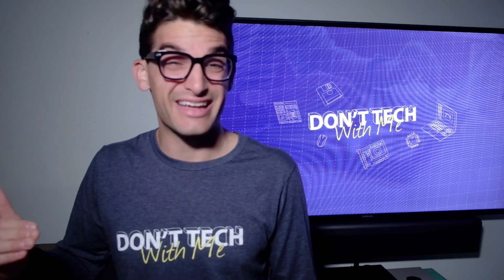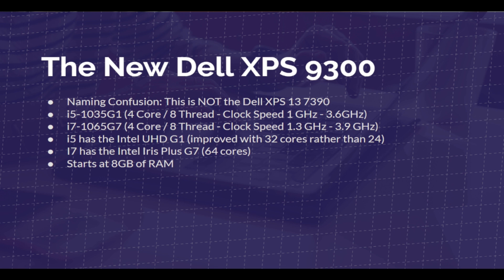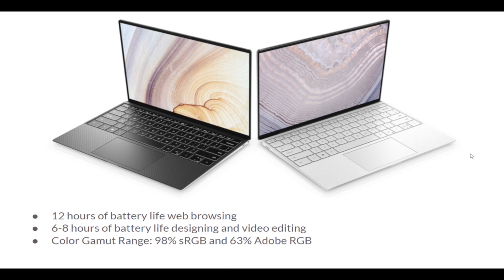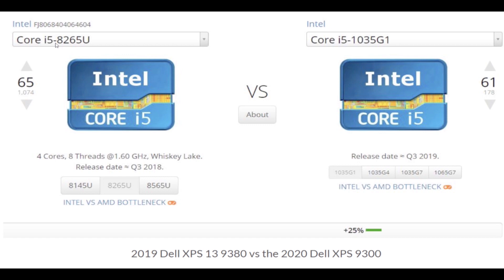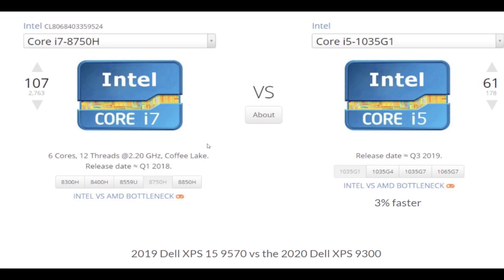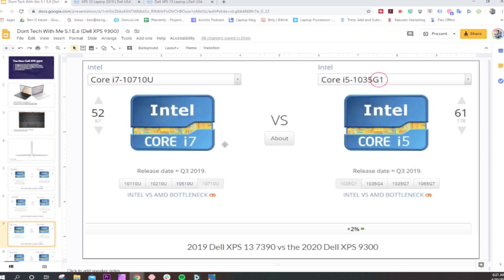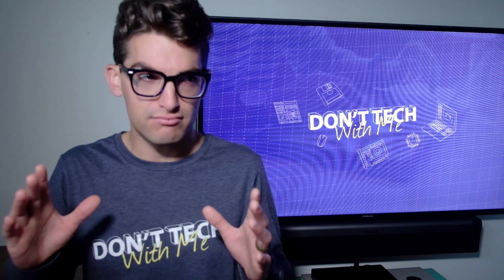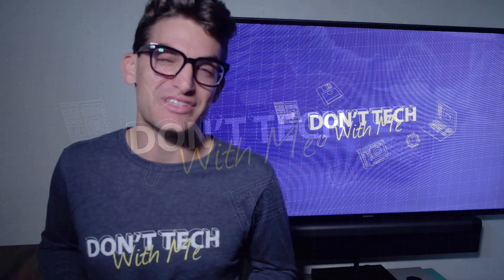Is the New Dell XPS 13 9300 Good for Video Editing and Graphic Design?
The New Dell XPS 9300, is it good for video editing, graphic design, and photography. Does it have the power creatives need to perform their daily tasks? Let’s find out… ►►► Check the latest price and specs below:

► Dell XPS 9300 - Commission Earned)
► Dell XPS 13 7390 - Commission Earned)
► Dell XPS 15 9570 - Commission Earned)

The Dell XPS 9300 has the latest i5-1035G1. With this updated processor over the i5-8265U we are going to see a substantial boost in performance for creators. Now one very important thing is to not confuse the Dell XPS 9300 with the Dell XPS 13 7390. These are two different offerings from Dell and I believe may lead to some confusion so in this video I will talk about the differences between the XPS 9300 and the XPS 13 7390.

Because of the new i5-1035G1, which has integrated graphics that are more powerful than the previous i5 processor found in the Dell XPS 13, we are going to see far better performance in the Dell XPS 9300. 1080p video editing in Premiere Pro, photo editing in Photoshop, and graphic design in illustrator and Indesign are going to see substantial boosts in power.

Alright, all this and more as we look at the latest Dell XPS 9300 for video editing, graphic design, and photography.